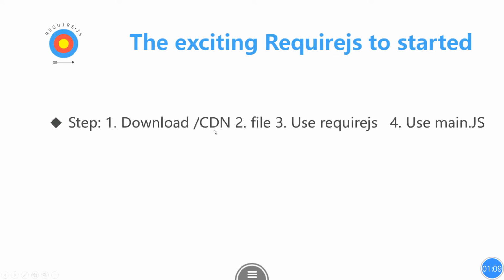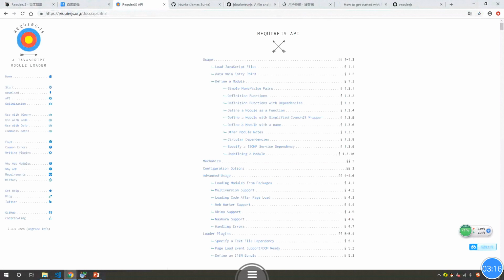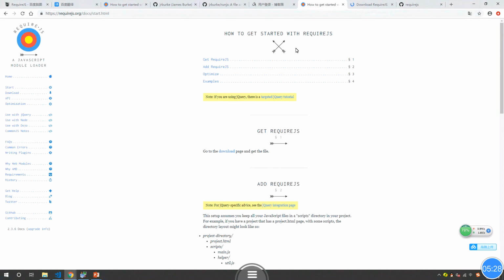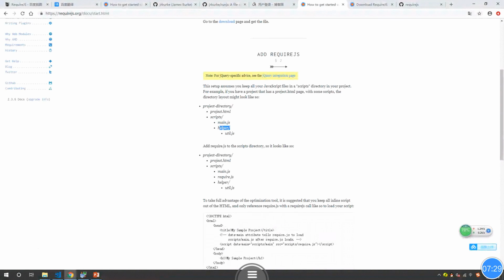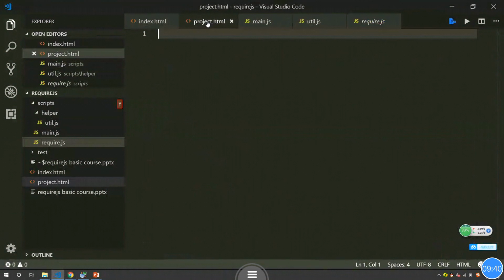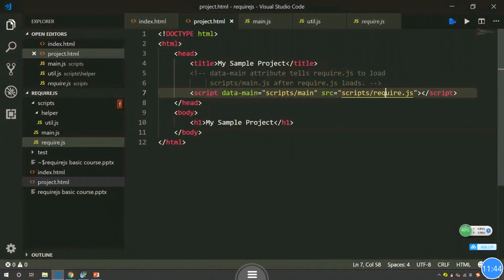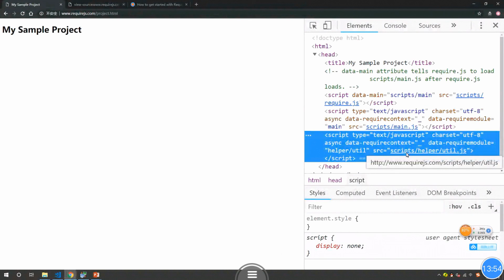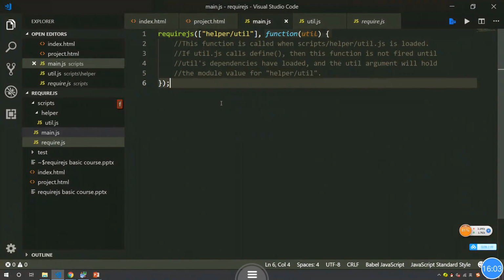05 The exciting Requirejs to started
05 The exciting Requirejs to started